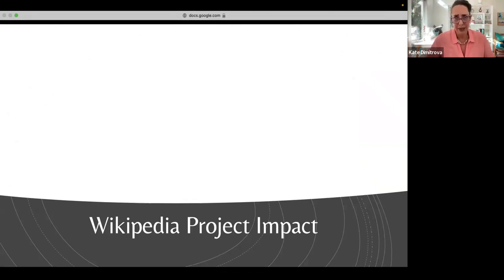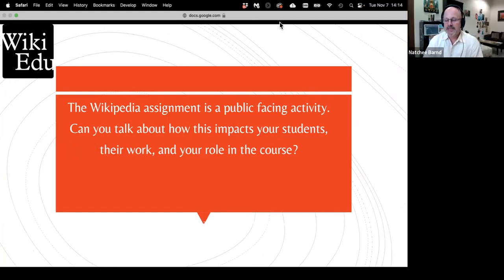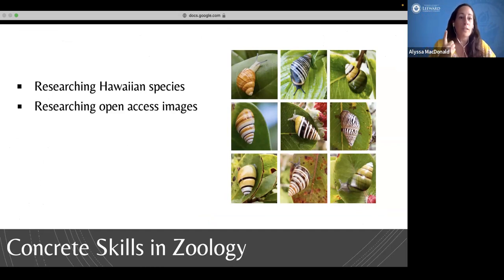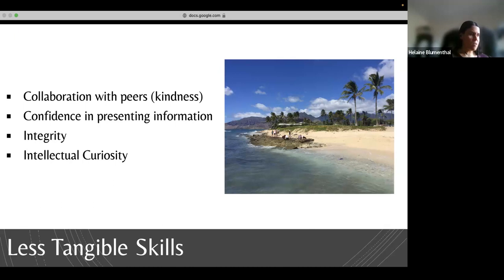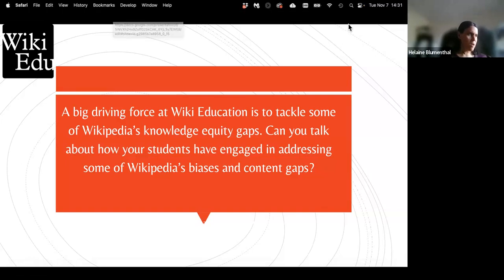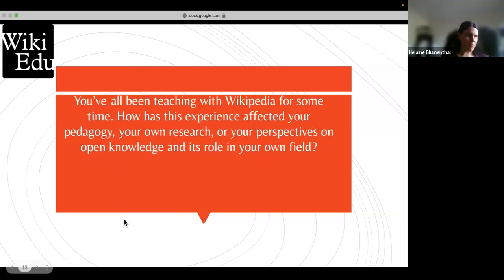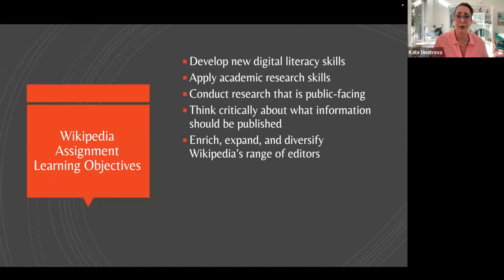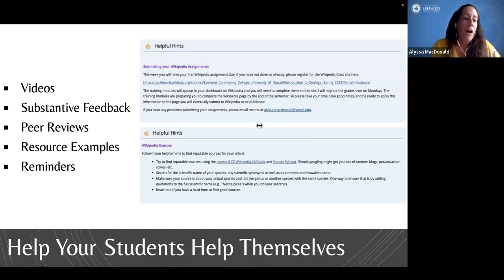Open Pedagogy in Practice: How Students are Creating Accessible Knowledge on Wikipedia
2023 Open Education Conference
Session: 152
Authors: Helaine Blumenthal, Kate Dimitrova, Alyssa MacDonald, Natchee Barnd